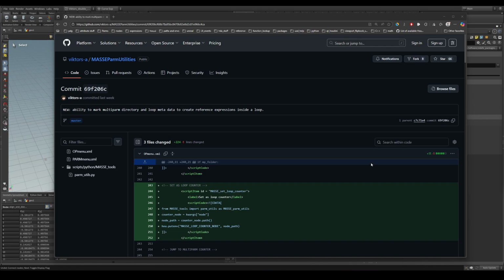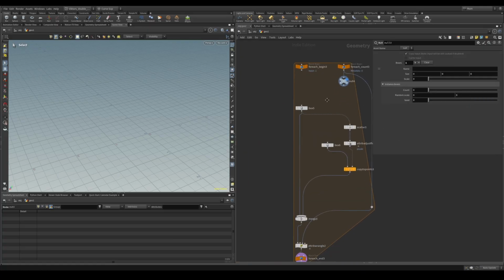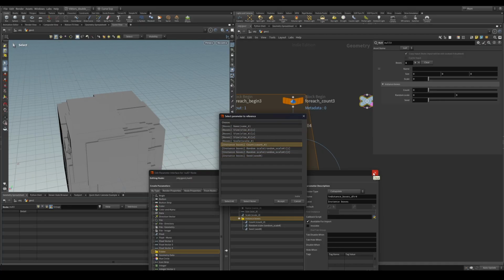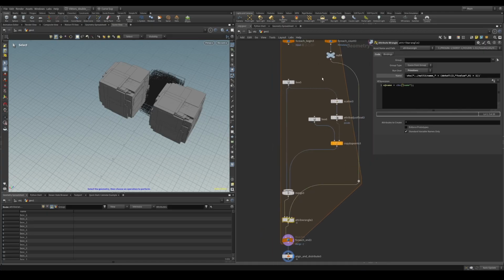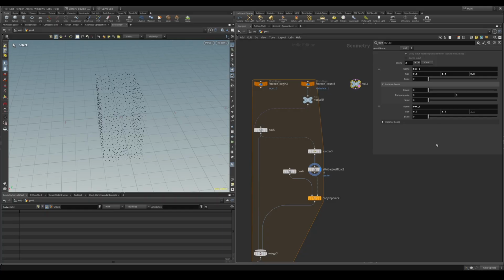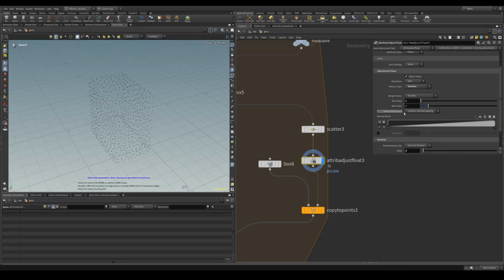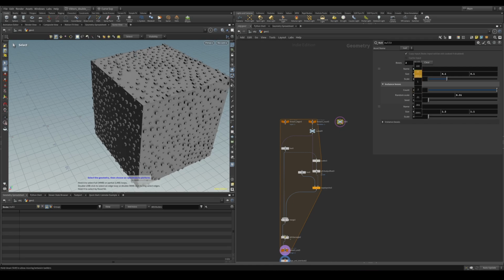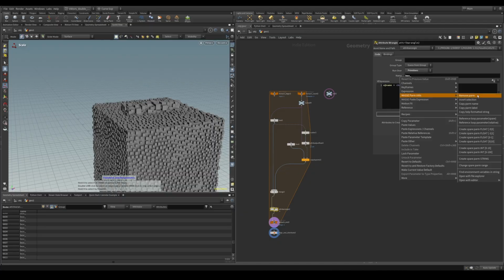Parameter Utilities Houdini 21.0 update. Reference multiparameters 2.0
TIMESTAMPS:
0:00 Intro
1:53 Setting expressions